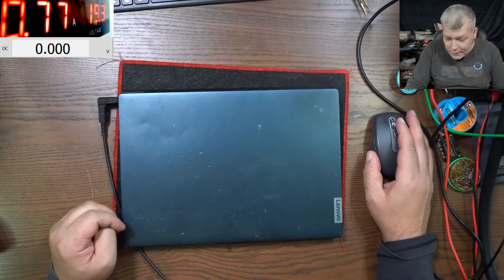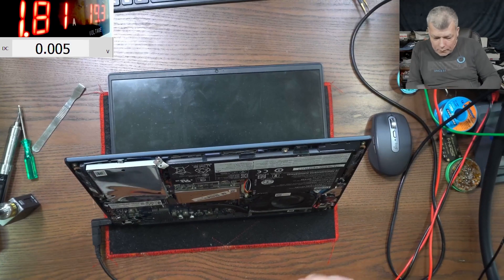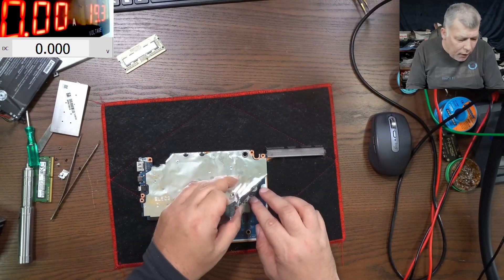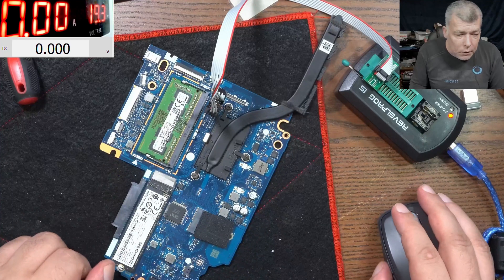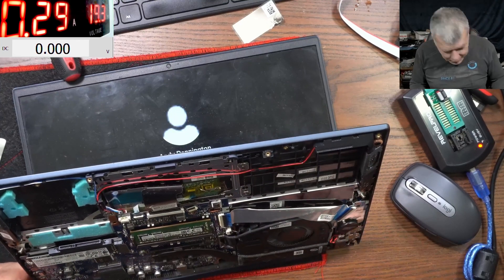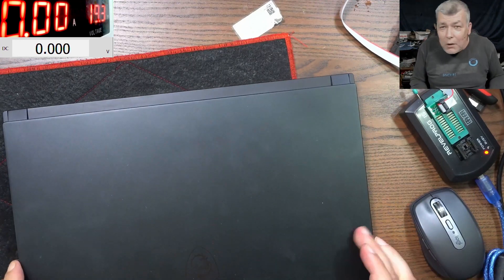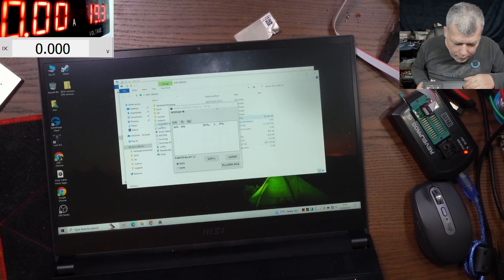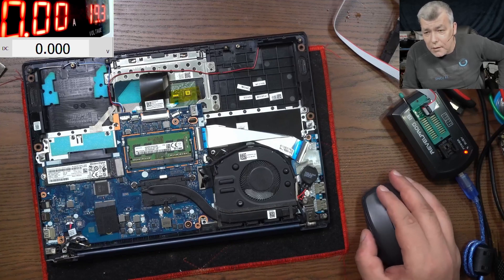How to disable onboard RAM Memory on your laptop - Coming on with no picture? This can be a reason